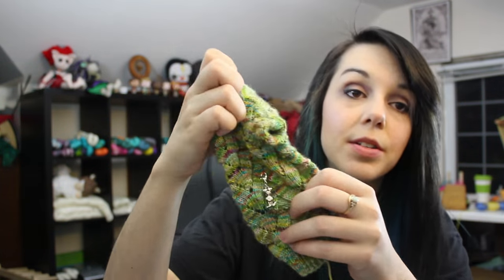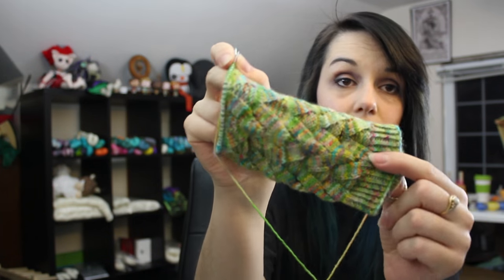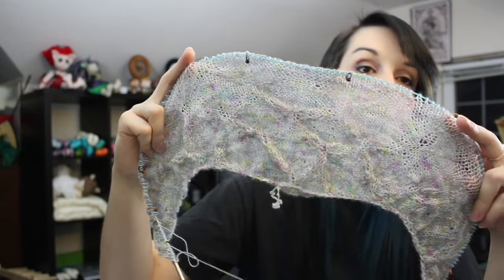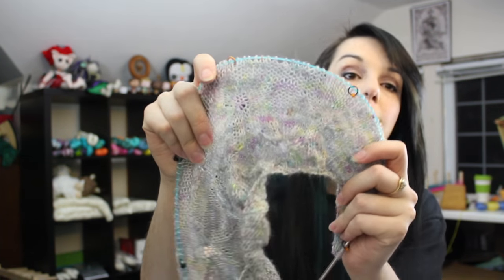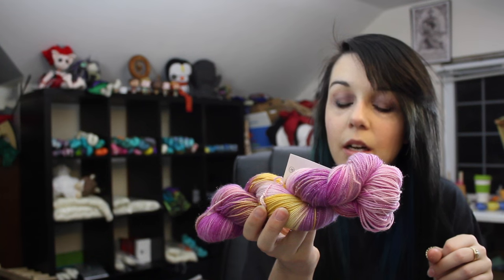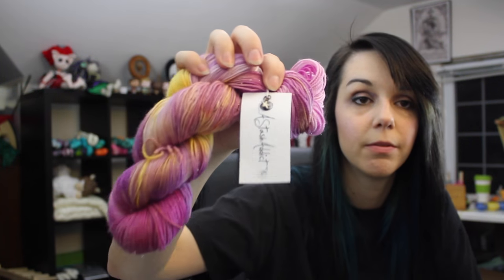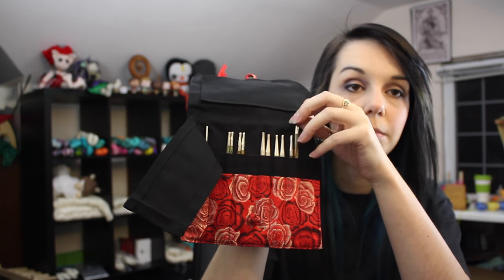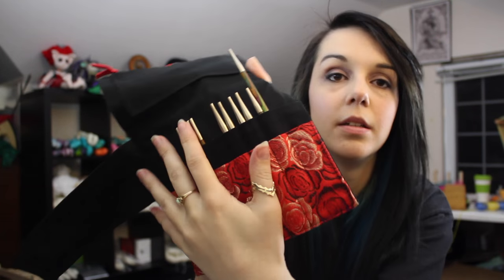Episode 61: Episode Something or Other | PenguinSoup